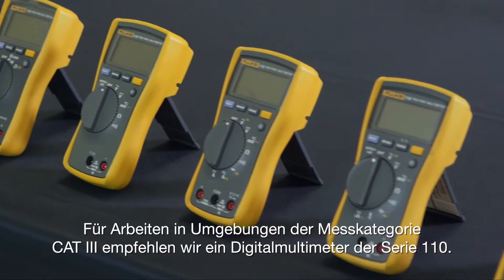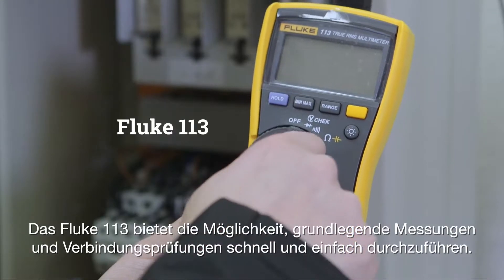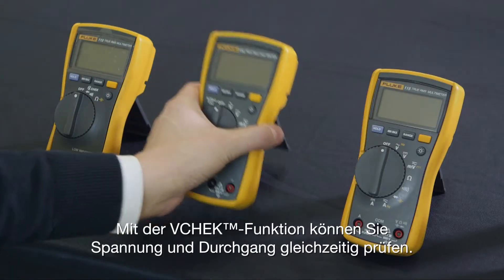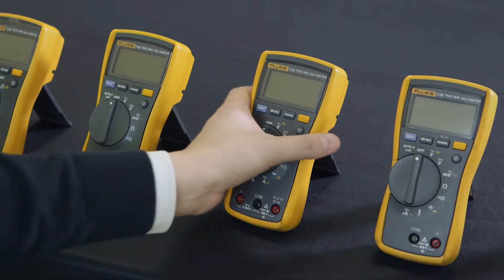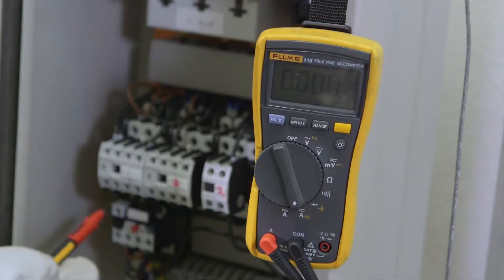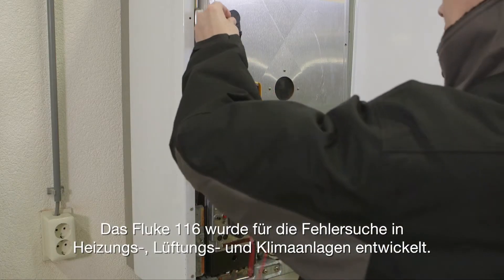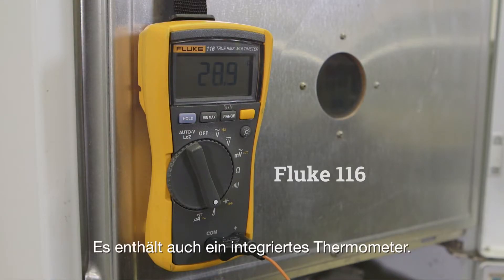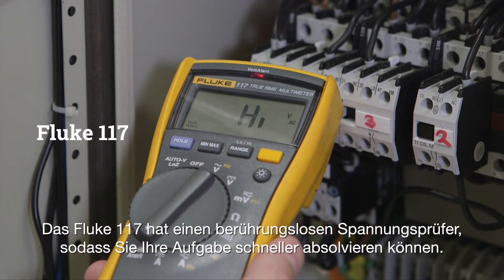Welches Digitalmultimeter ist das Beste, wenn Sie in Messkategorie CAT III-Umgebungen arbeiten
Welche Digitalmultimeter empfehlt Fluke, wenn Sie in einer CAT III-Umgebung arbeiten. Wir präsentieren die Fluke-Serie 110 und konzentrieren uns auf spezifische Funktionen des jeweiligen Multimeters. Wählen Sie das richtige Multimeter für Ihre spezifischen Anforderungen, nutzen Sie dafür unser Auswahlwerkzeug